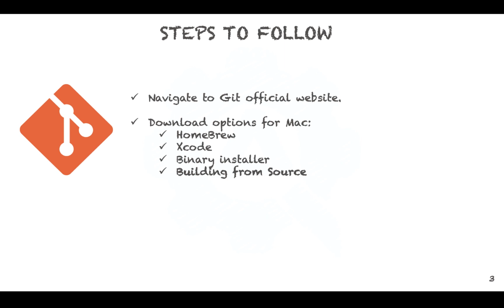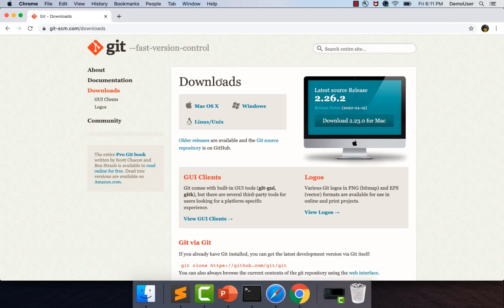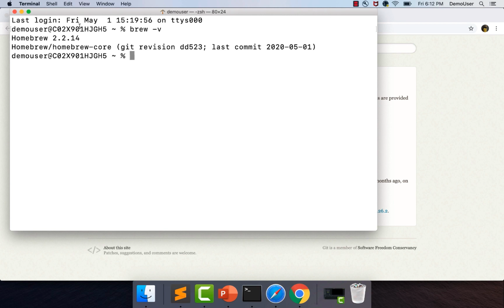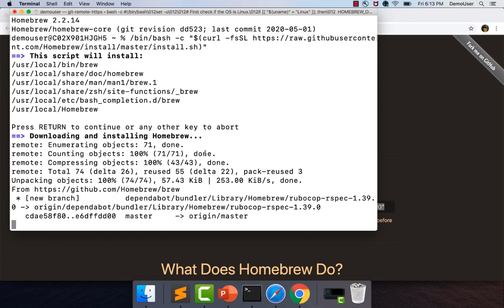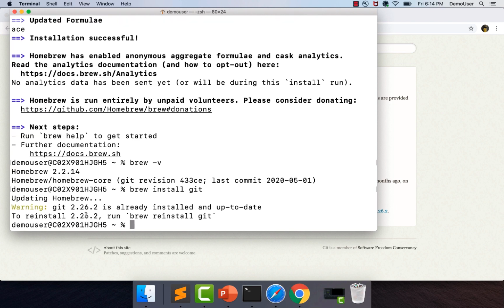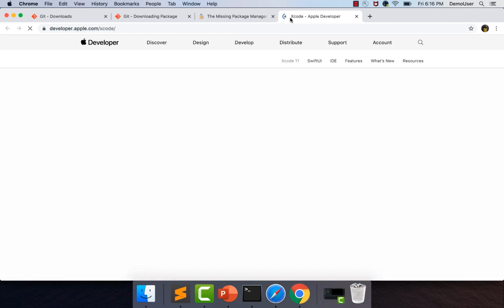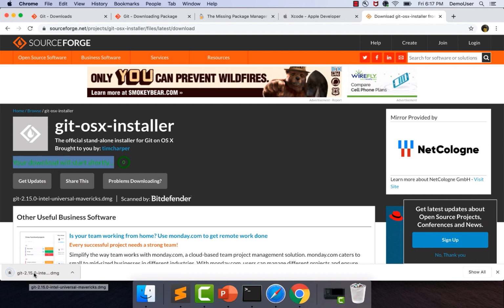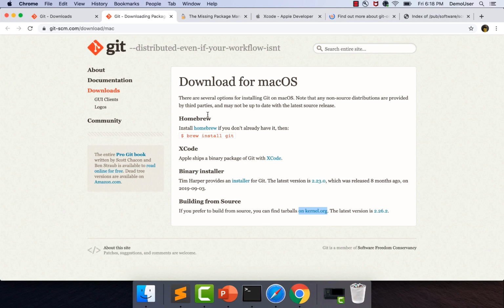4. How to download and install Git on Mac | Installing Git for a Mac | Git tutorial for begineer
How to download and install Git on Mac | Installing Git for a Mac | Git tutorial for begineer

Hi All,

In this video we will cover how to install Git on Mac.
Steps to follow:
1) Navigate to Git official website.
2) Download options for Mac:
3) HomeBrew
4) Xcode
5) Binary installer
6) Building from Source
7) Download option selected Homebrew.
8) Install Homebrew if not installed.
10) Install Git using Homebrew command.

Validate the Git Version.
git --version